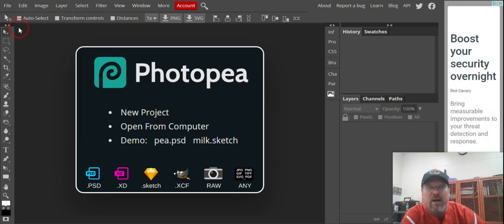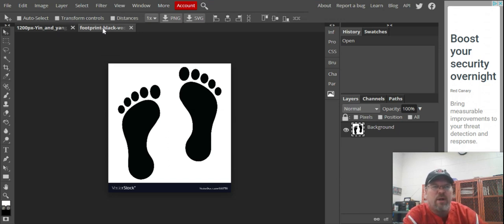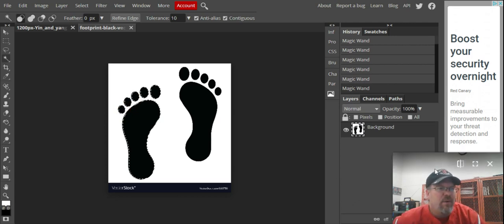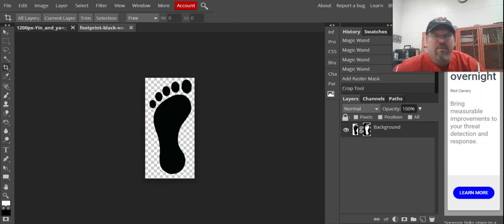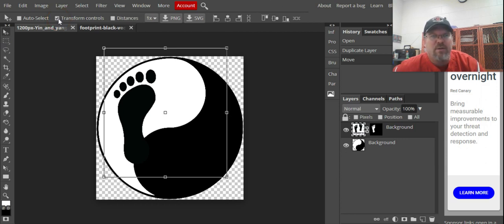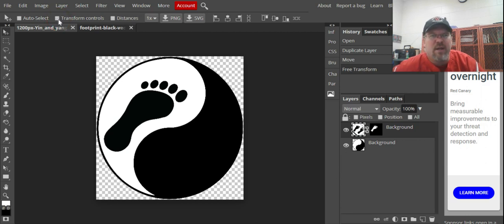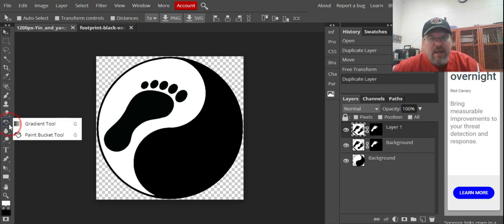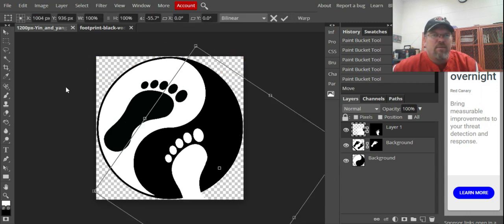Photopea | Online Photo Editor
Footprint logo using Photopea